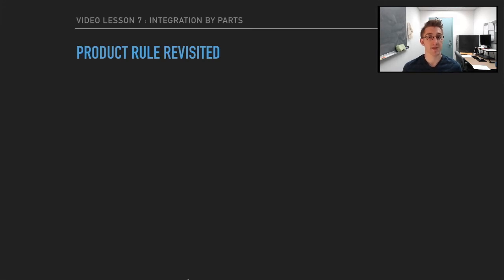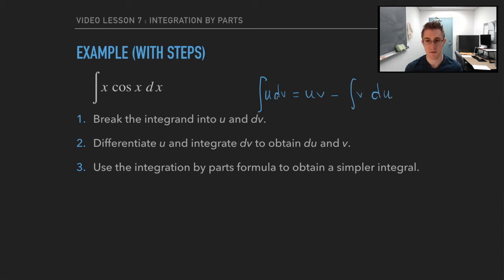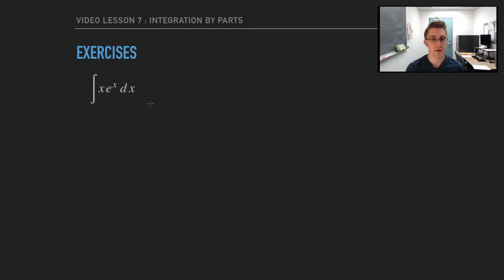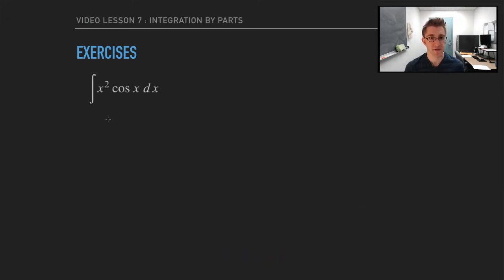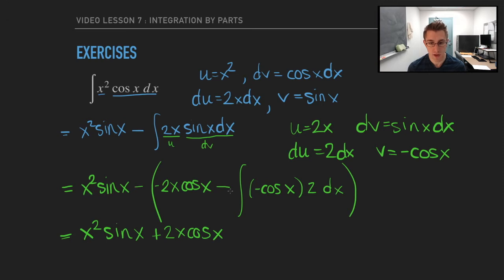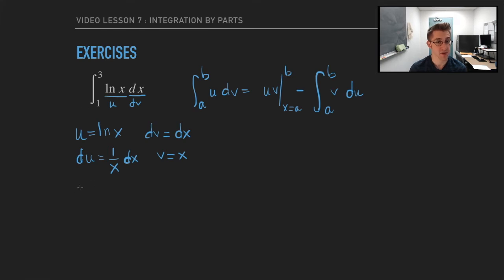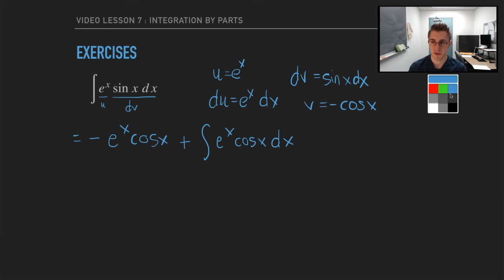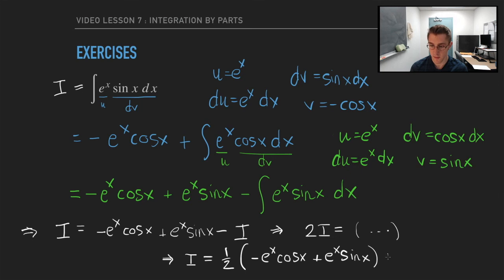VL7 : Integration by Parts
Video Lesson 7 : Integration by Parts
MATH 1910 (Calculus for Engineers), Summer 2017

I explain the method of Integration by Parts for evaluating indefinite integrals.  After deriving the formula, we do several examples that illustrate the ways in which IBP is used.